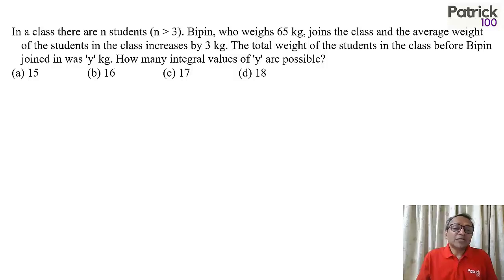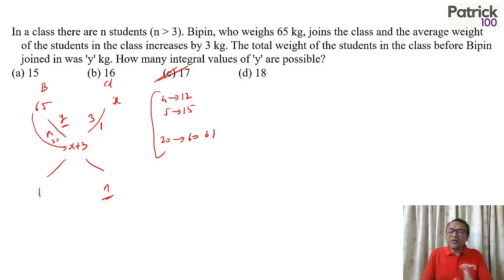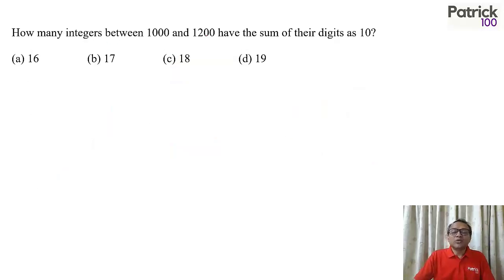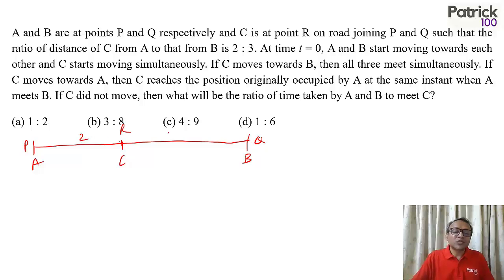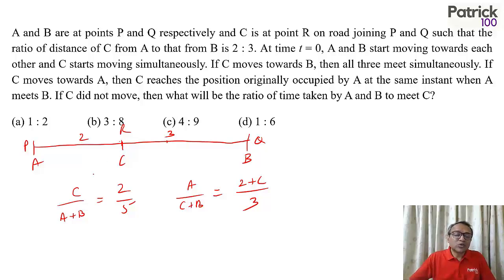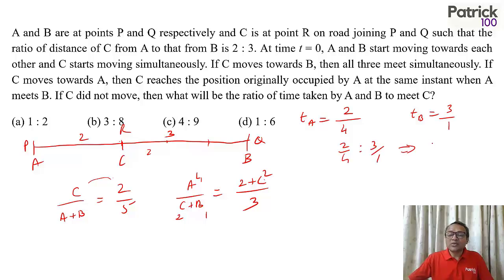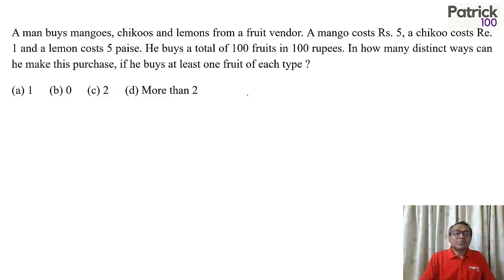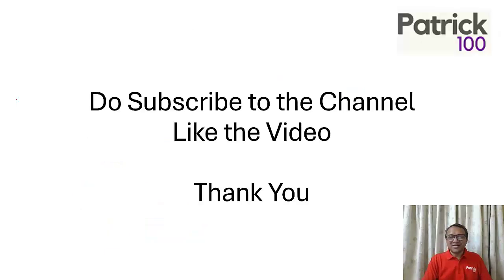Day 53 - Road to 100 Series | CAT 2025 | Practice Questions | Patrick Dsouza | 6 times CAT 100%ile